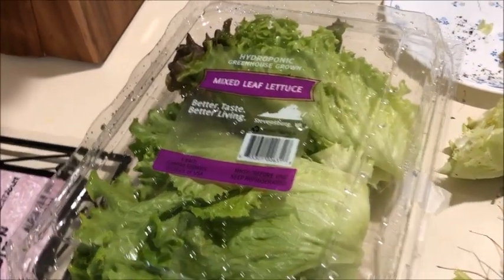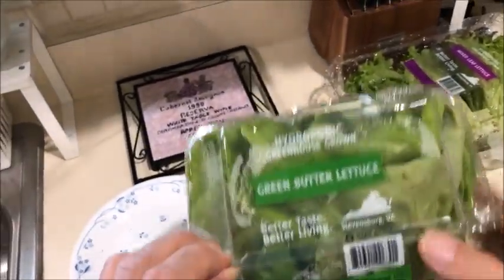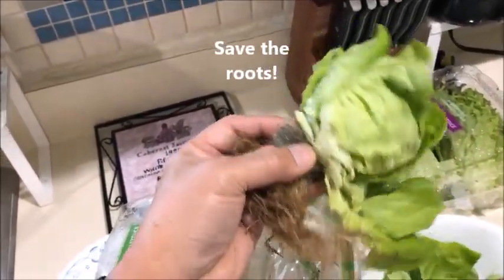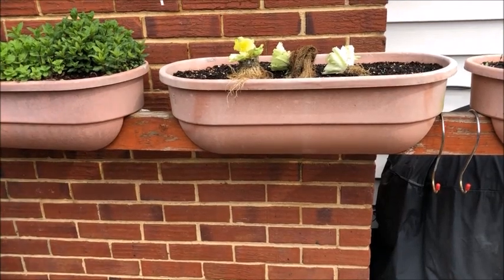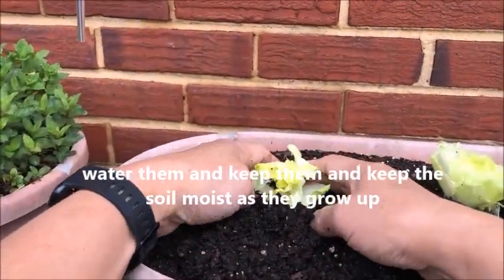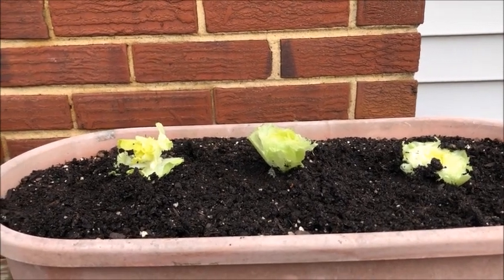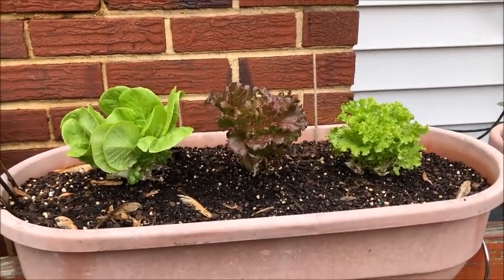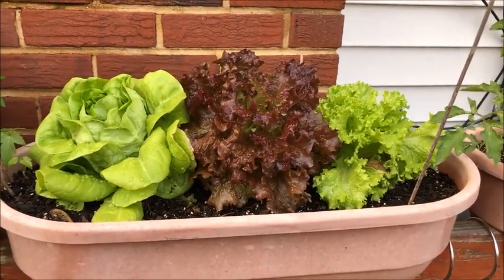REPLANT THOSE ROOTS! How to replant and regrow hydroponic lettuces for harvest in 4 weeks!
If you buy those hydroponic veggies like those lettuces in the supermarket,  save those roots and replant them! You can grow them very easily for your next supply of fresh veggies. In four weeks, you would have them harvested. As I have observed, these hydrophonically grown veggies can grow in potting soil as well. They are more tolerant and more resistant to insects or plant diseases and they thrive very well. Is this not a great discovery? Try it!